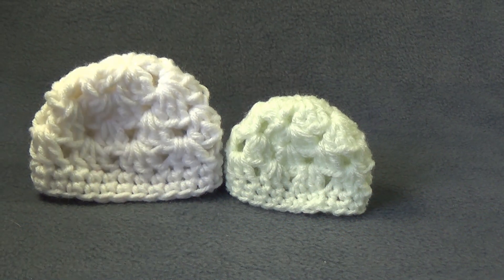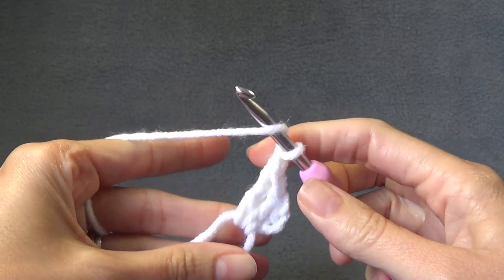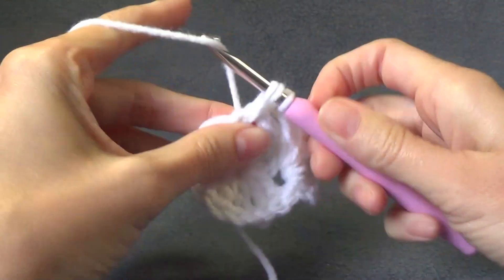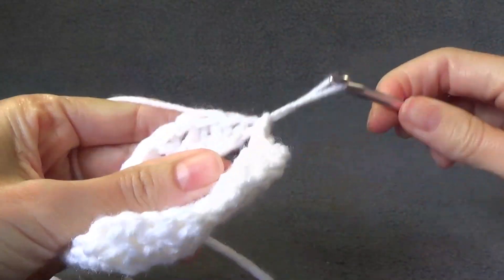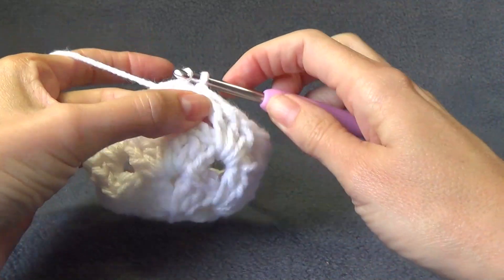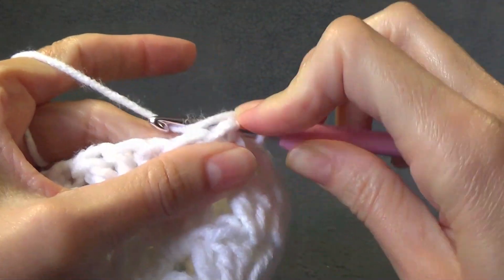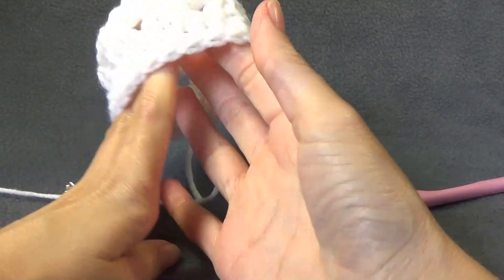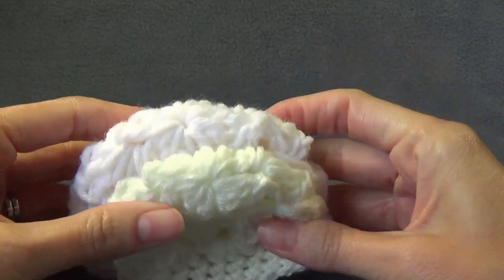Crochet Granny Stitch Medium Dolls Hat Tutorial